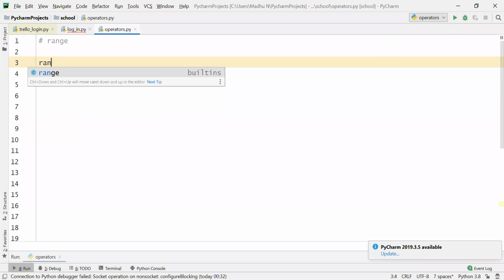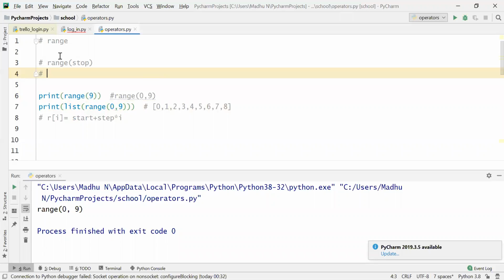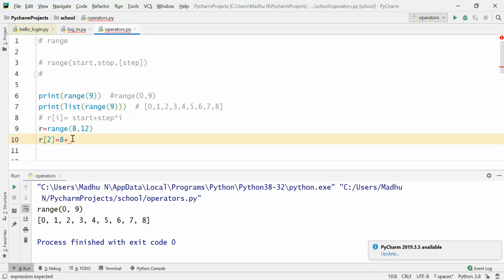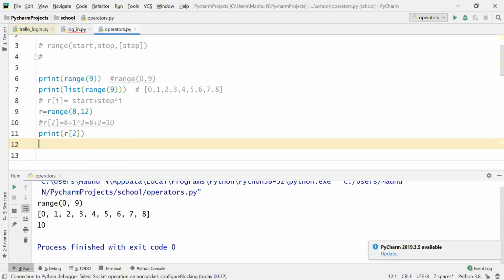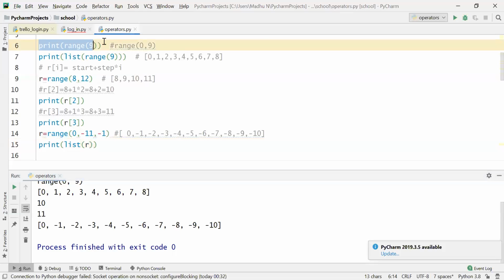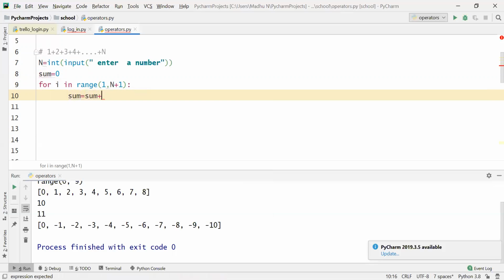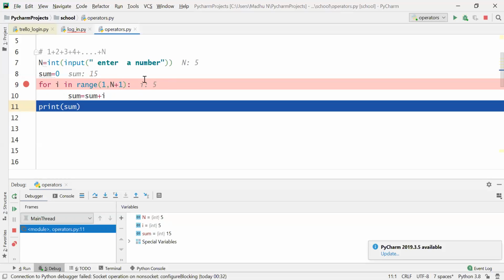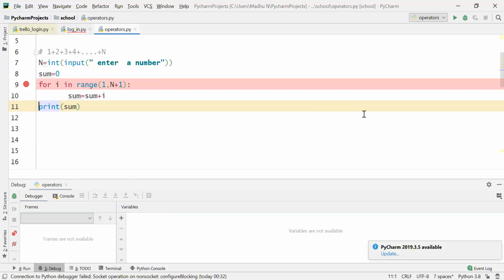learn How To write a for loop using range() in python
this video describes  :
 How to use range function
 range(stop)
range(start,stop,step)
step positive analysis
step negative analysis
for in loop